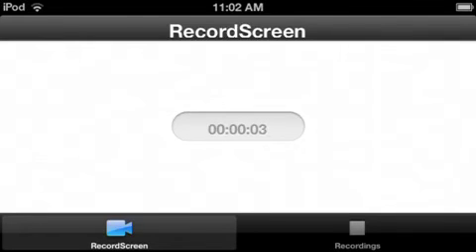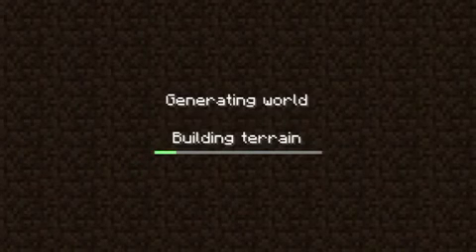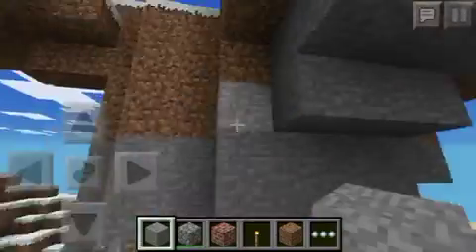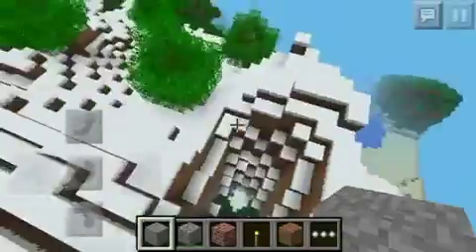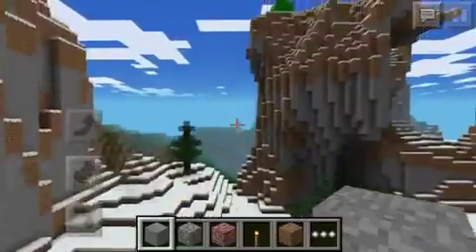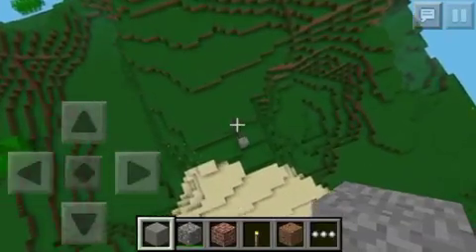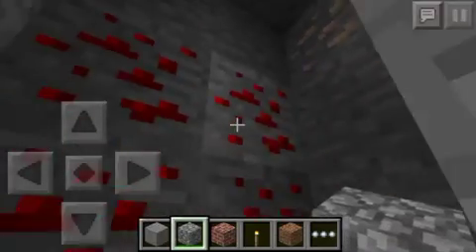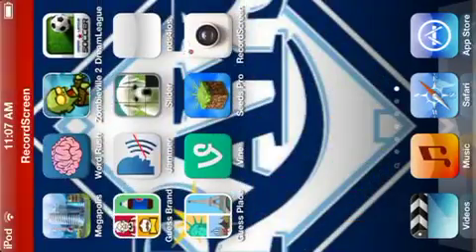Awesome Cave and Overhang Seed with Lapis Lazuli!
Hey guys! This seed has some extreme mountains, overhangs, and a huge cave! It even has lapis lazuli! It's a great seed that deserves recognition! Keep and eye out for more videos! Thanks guys!